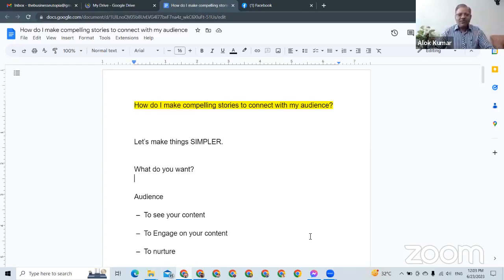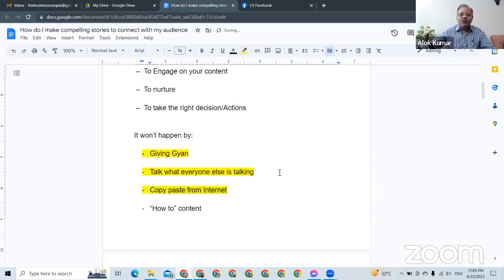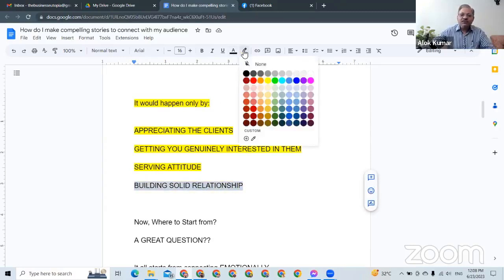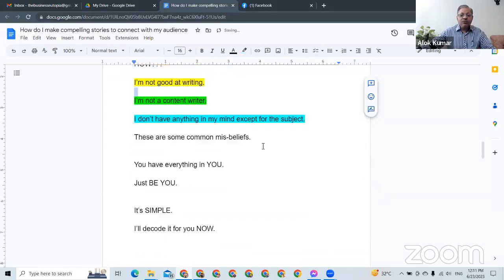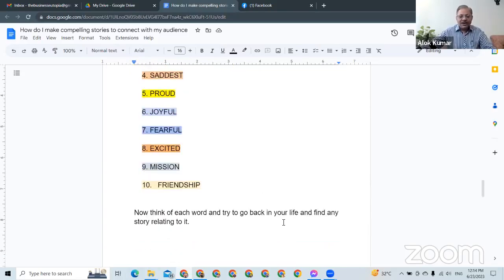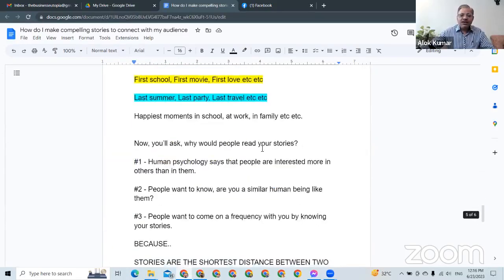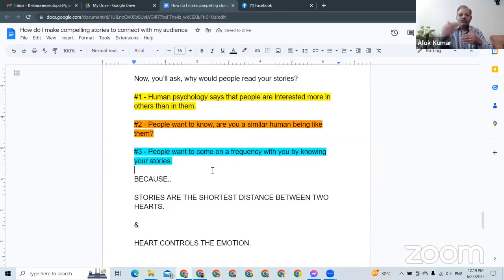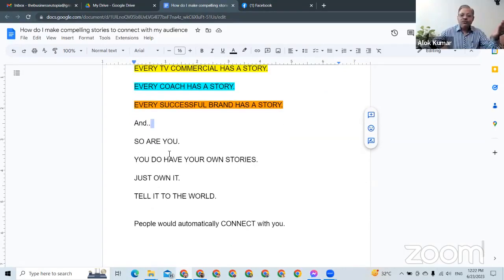The Storytelling Technique Top Performers Use to Close More Deals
Unlock the secret to converting cold leads into loyal customers with the origin story formula, a powerful sales motivation technique used by top performers like Grant Cardone and Jordan Belfort. This formula is not just about sales training, but a way to craft a compelling narrative that resonates with your audience, making your sales motivation speech more effective. In this video, you'll learn how to apply the origin story formula to your sales pitch, whether you're a seasoned sales professional or just starting out with a sales training course. You'll discover how to create viral content that captures the attention of potential customers, and how to manage your time effectively to maximize your sales results, avoiding the biggest time wasters that can hold you back. With the right mindset and strategy, you can turn cold leads into warm prospects, and eventually, into loyal customers. Alex Hormozi and Andy Elliott are just a few examples of successful sales professionals who have mastered the art of storytelling in sales, and now it's your turn to learn the origin story formula that can take your sales to the next level. By incorporating this formula into your sales approach, you'll be able to answer the question "tell me about yourself" with confidence and clarity, setting yourself up for success in the world of sales motivation and beyond.